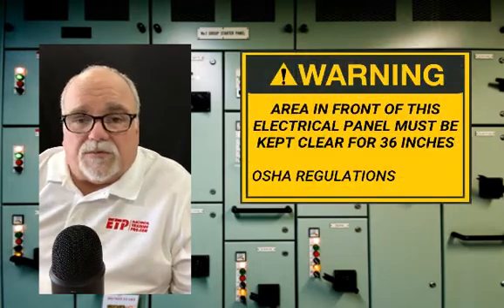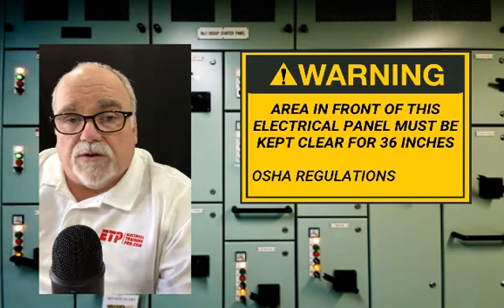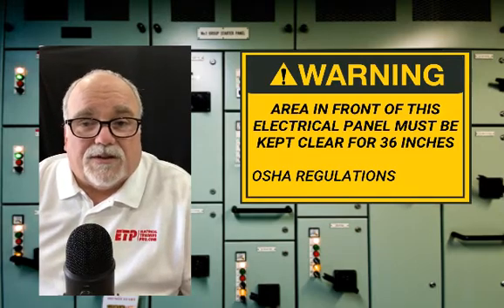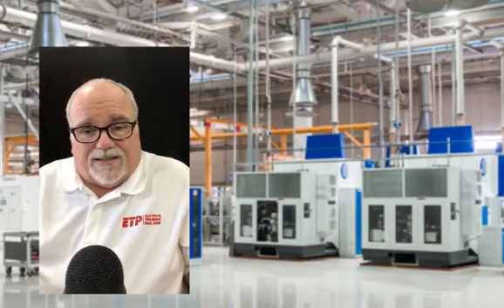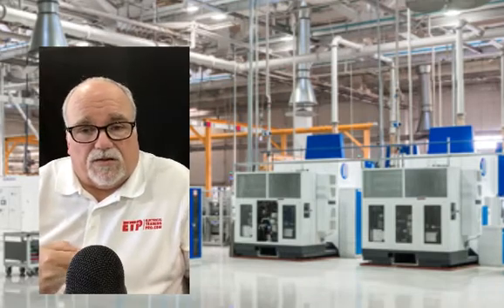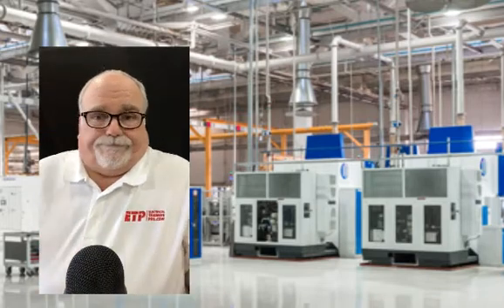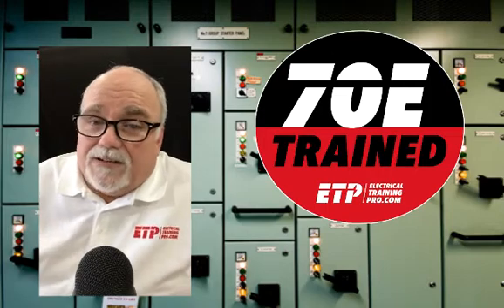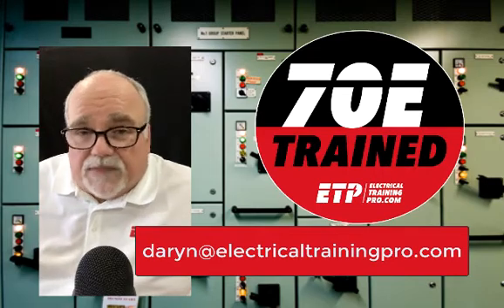Space Around Electrical Panels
OSHA says, sufficient access and working space shall be provided and maintained about all electric equipment to permit ready and safe operation and maintenance of such equipment.